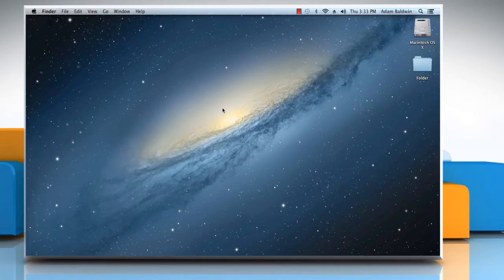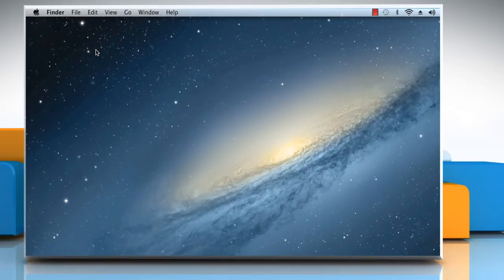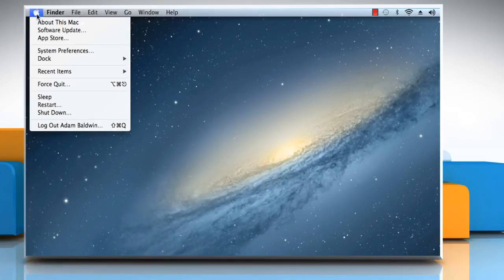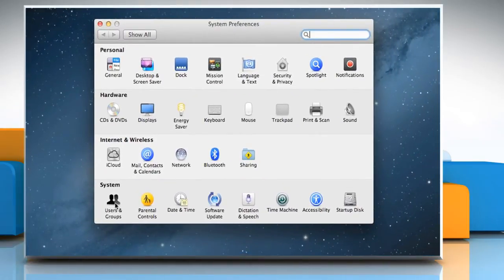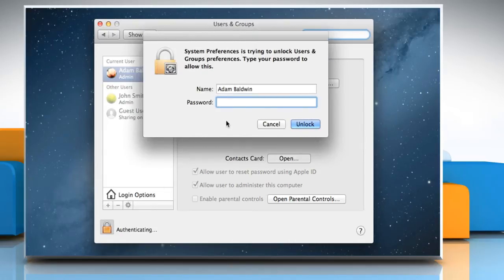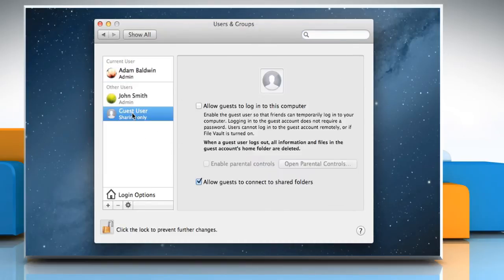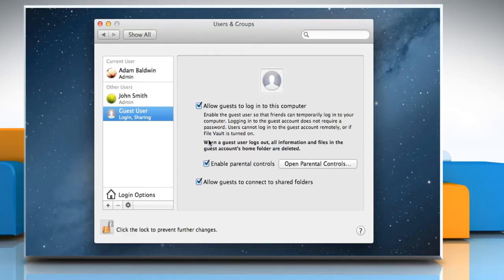How to Create a Guest User Account in Mac® OS X™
Setting up Guest User Account in Mac: Looking for methods to create a guest user account in your Mac® OS X™ PC to allow others to access your Mac® system without compromising on your private data and information? Just follow the easy steps shown in this video.